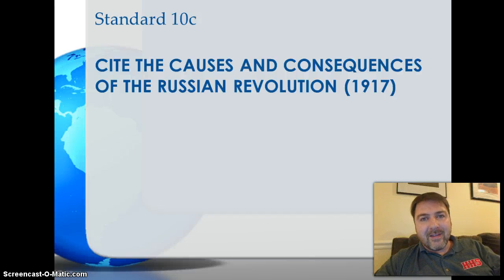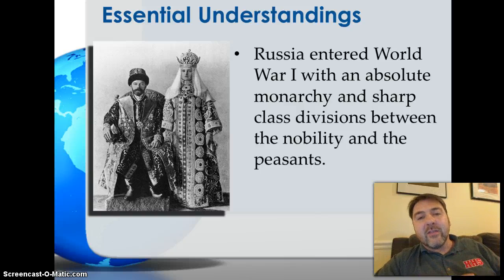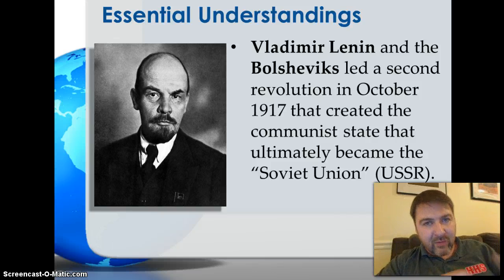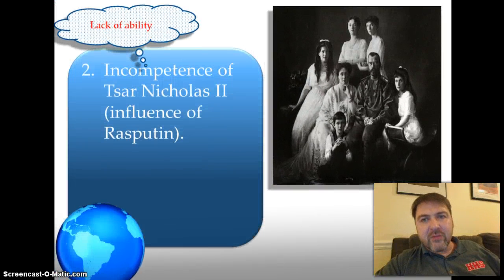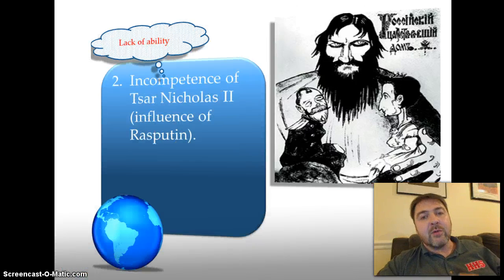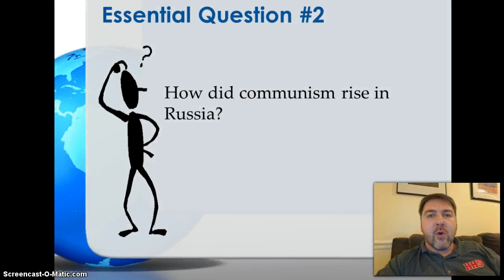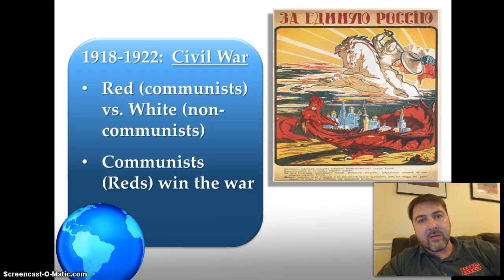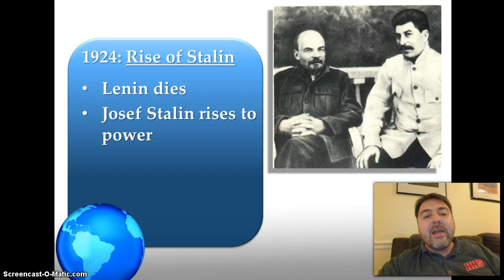Standard 10d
Cite the causes and consequences of the Russian Revolution (1917).